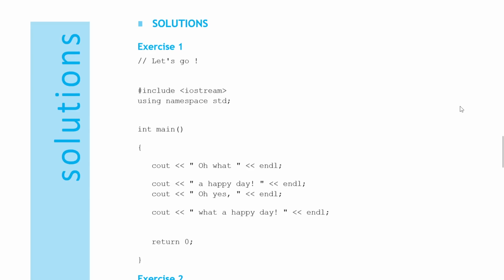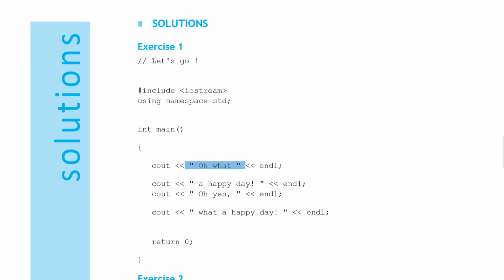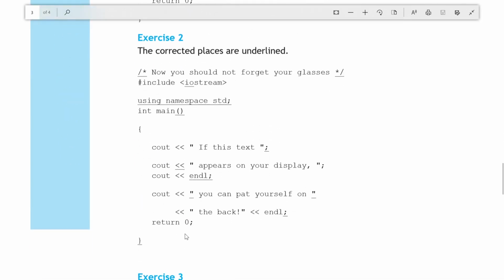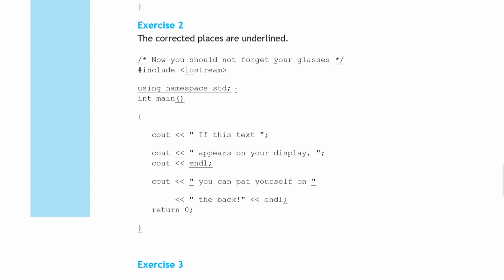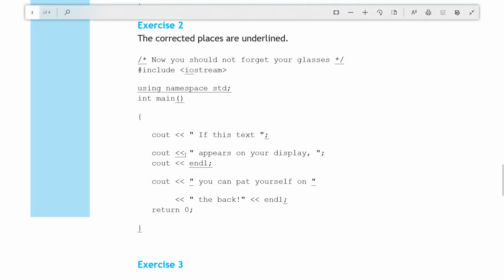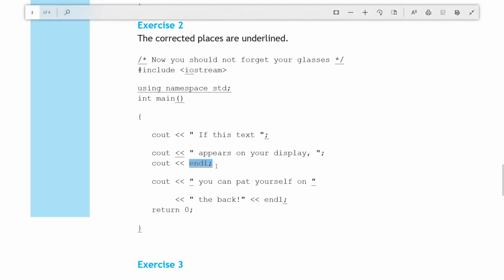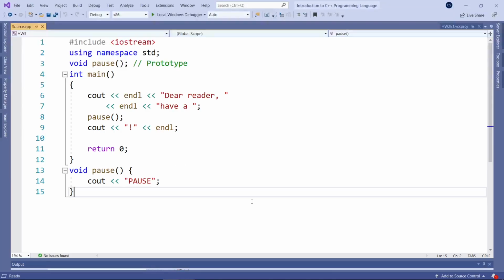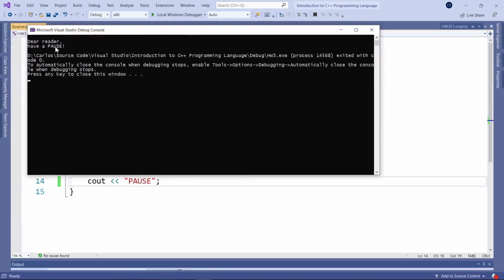Intro to C++ Programming: Homework 1- Three exercises